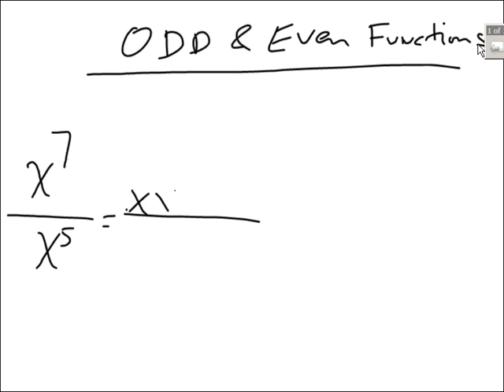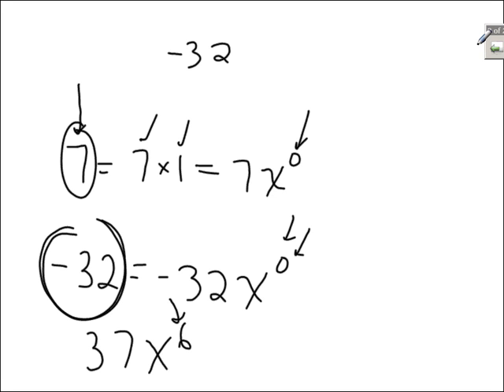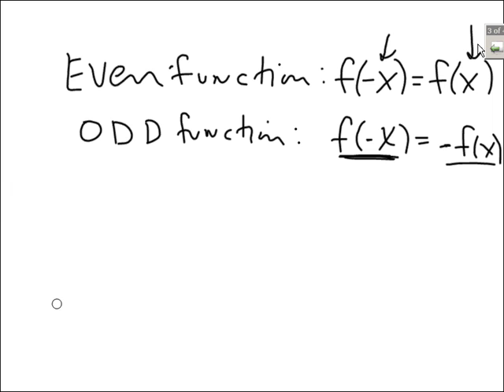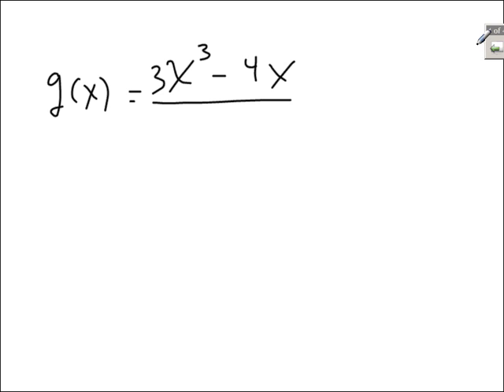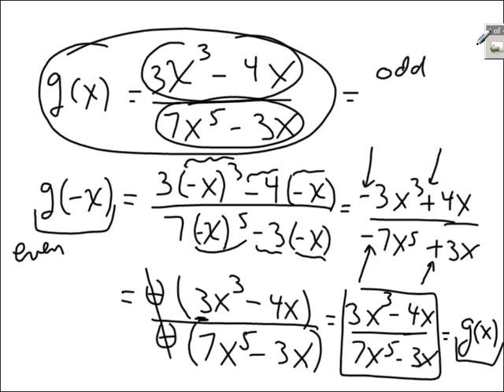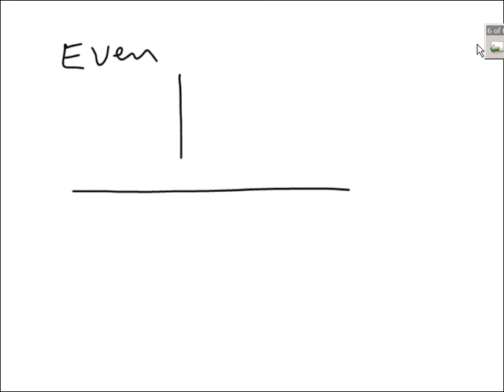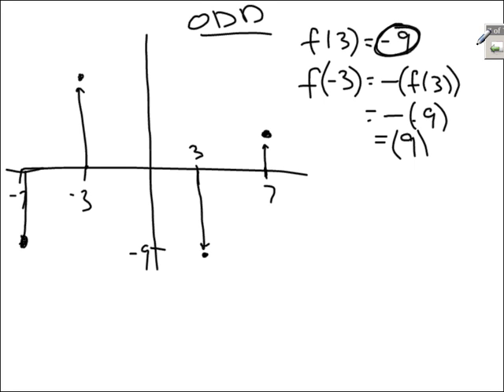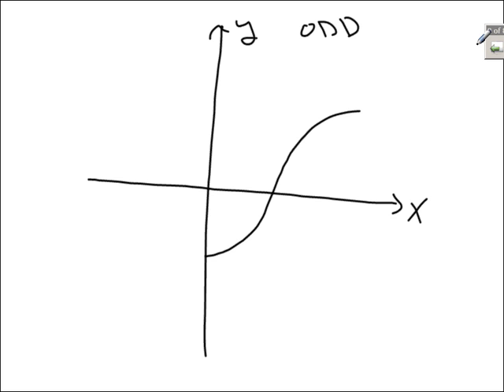Odd & Even Functions by Free Academy